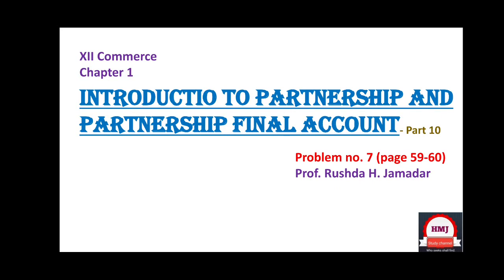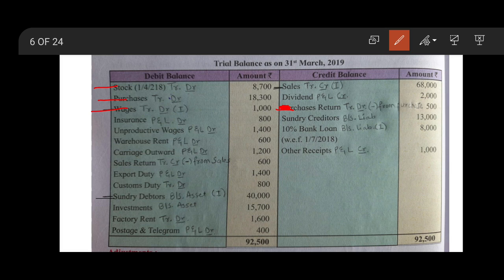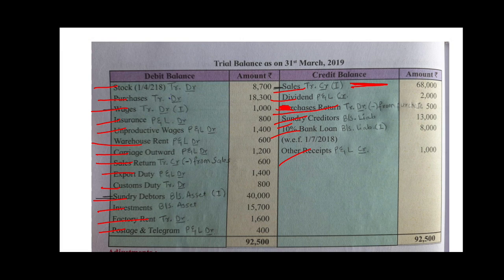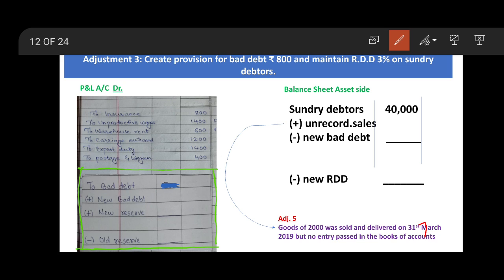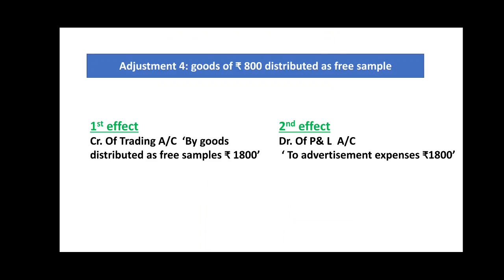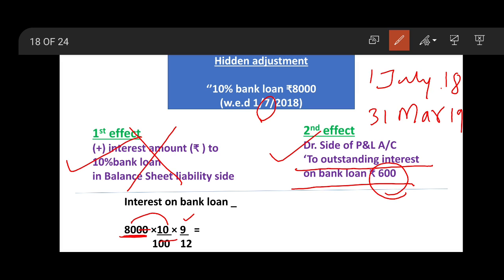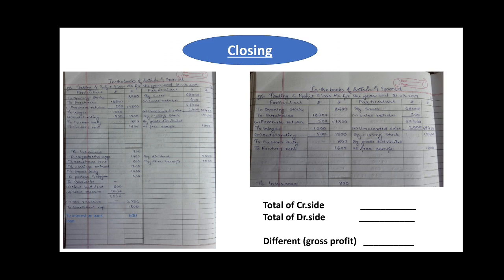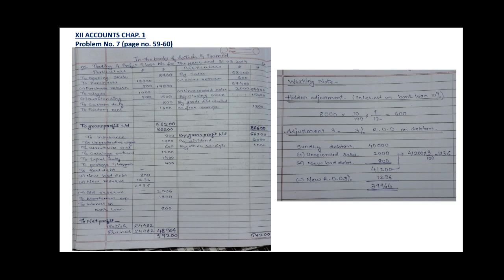12 Accounts Prob. 7 chap. 1 (Introduction to partnership and partnership final account)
In this video problem number 7
 of chapter 1 (Introduction to partnership and partnership final account)
 of class 12 commerce
 is explained in an easiest way the following adjustments are explained_
1) the closing stock is valued at ₹15400
2) outstanding wages ₹500
3) create provision for bad debt ₹800 and maintain R.D.D 3% on Sunday debtors.
4) goods of ₹1800 distributed as free sample
5) goods of ₹2000 was sold and delivered on 31st March 2019 but no entries passed in the books of account.

useful links_